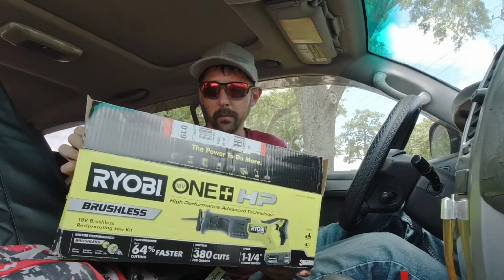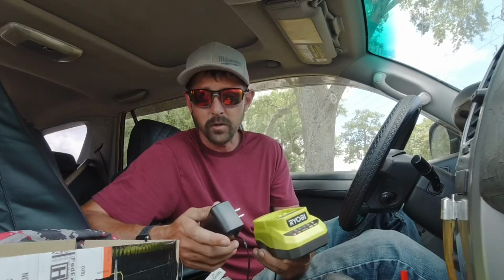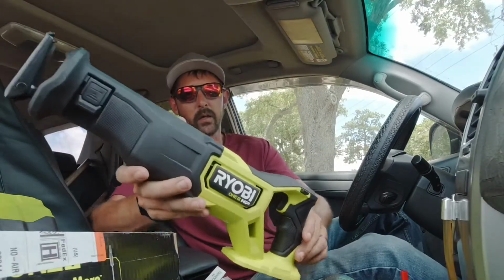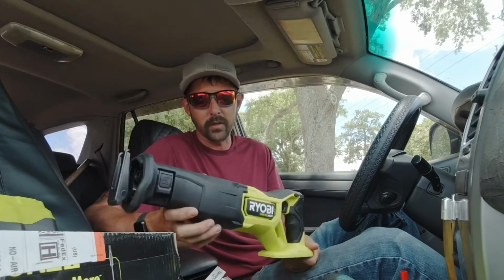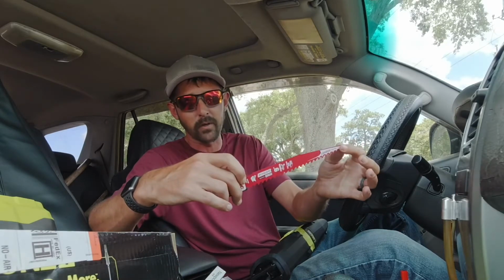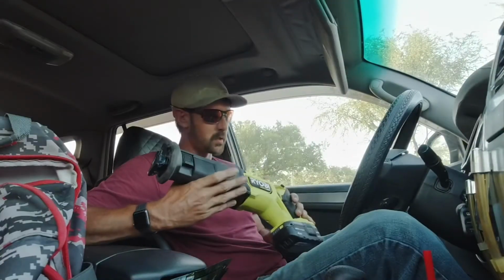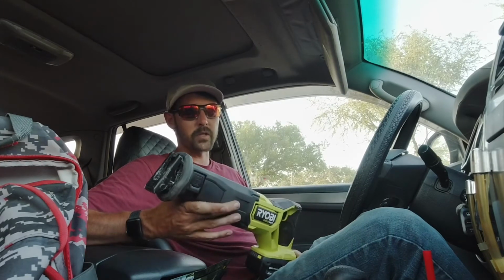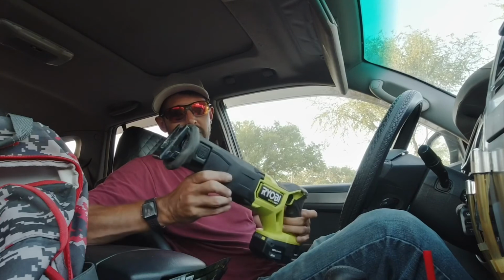Ryobi One+ HP 18V Reciprocating Saw (Unboxing and Cutting Test)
Brand new Ryobi One+ HP 18V Reciprocating Saw PBLRS01 unboxing and cutting test, I purchased this kit with my own money from Home Depot for $129 for the recip, battery, and charger. I believe it’s really worth the money compared to the Milwaukee gen 2 recip